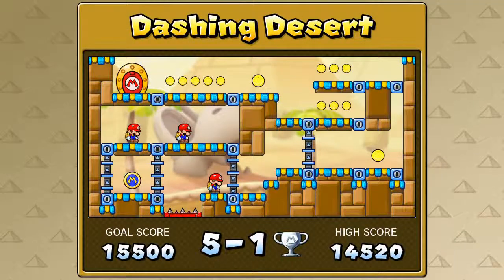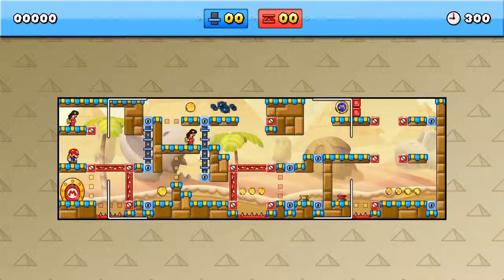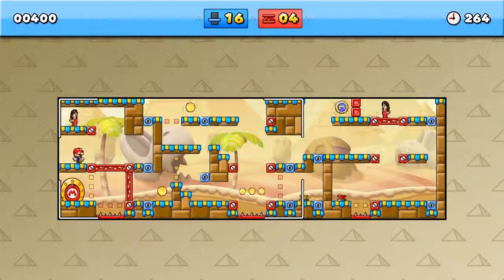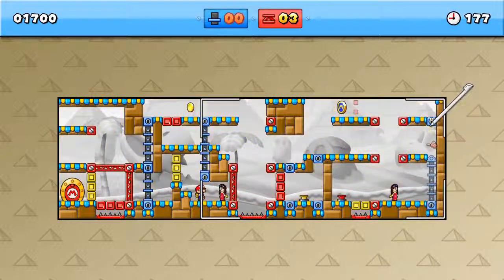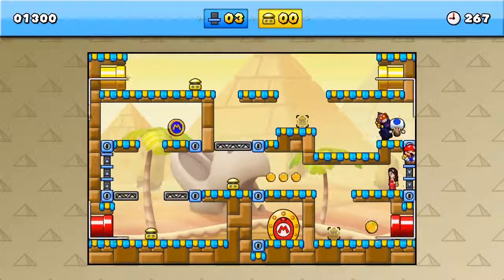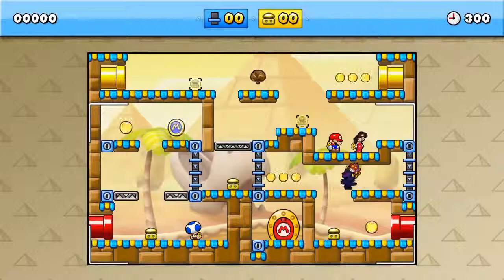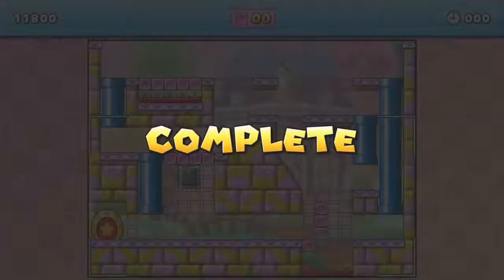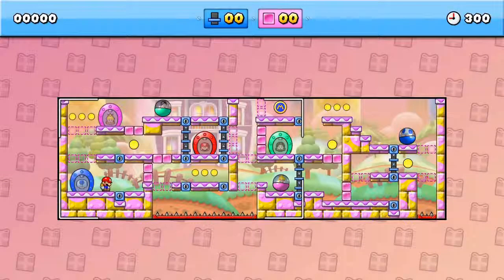Mario vs Donkey Kong Tipping Stars WALKTHROUGH Gameplay Part 3 Twilight Valley Wii U